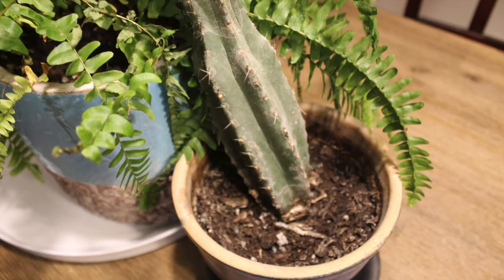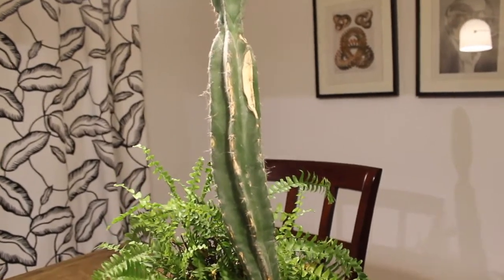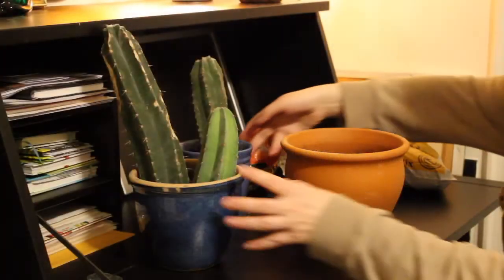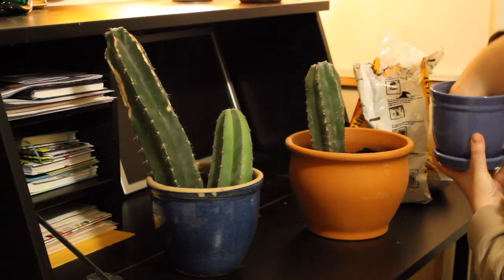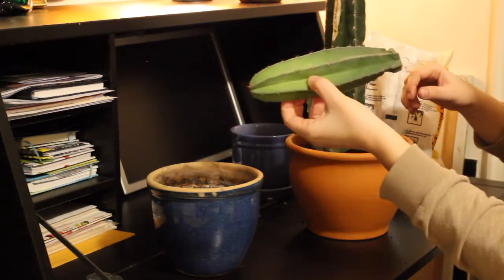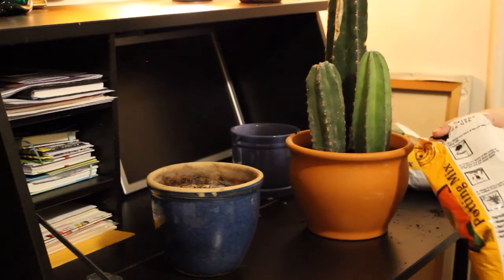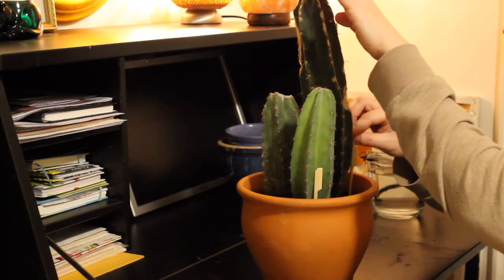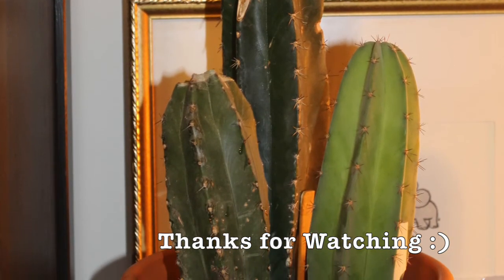Columnar Cactus Propagation via Cuttings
Propagating a columnar cactus by stem cuttings. The cuttings are left to dry, or cure, for several weeks after the cutting is taken, to allow them to form a callous over the cut and prevent rot, once planted.

To know when the cuttings have rooted - watch out for new growth or 'plumping up'/water uptake.

Cacti often store several months' worth of water inside themselves. They therefore do not need to be watered nearly as often as other house plants. Too much water can quickly cause rotting. If you're not sure whether you should water your cactus, wait another week.